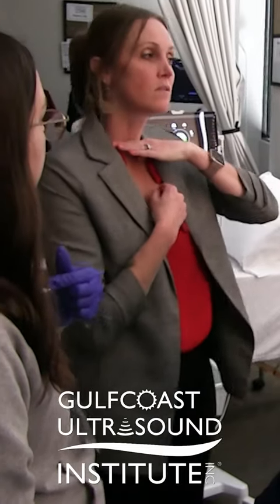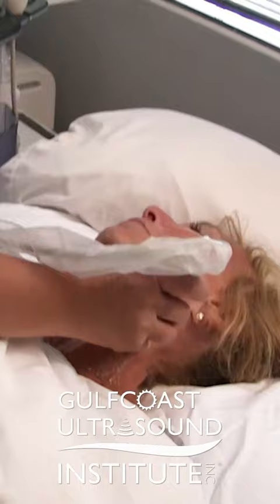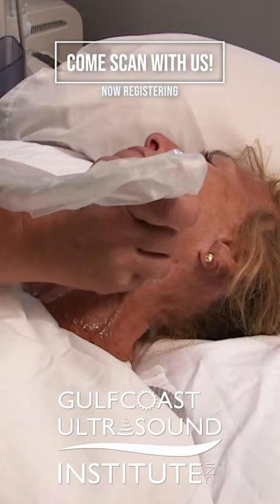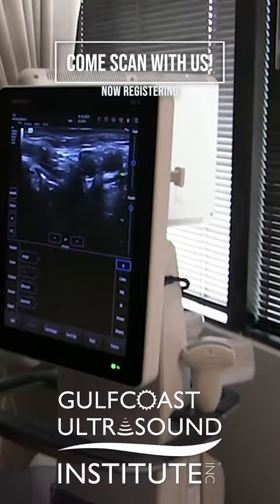Learn Thyroid Ultrasound!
Gulfcoast Ultrasound Institute instructor Emily Downs, M.Ed., RDMS, RVT, RDCS, RT shares a thyroid ultrasound scanning tip. Scan with Emily and additional expert faculty at our upcoming course!
Now registering for our POCUS Family/Internal Medicine hands-on ultrasound courses in sunny St. Petersburg, Florida!
The POCUS for Family Medicine Live Training Course provides participants a strong foundation to perform and/or interpret all of the core ultrasound applications in an urban and rural family medicine setting as outlined in the AAFP, ACEP, and WINFOCUS ultrasound practice guidelines.

This course is taught by leading family medicine, internal medicine, and emergency medicine ultrasound experts and incorporates comprehensive lectures focused on outpatient and inpatient clinical applications, interactive case presentations, and extensive hands-on scanning sessions. The hands-on scanning sessions feature a 3:1 participant to faculty ratio with standardized patient models and inanimate phantoms to allow the learner to immediately integrate the skills learned into clinical practice.

In this three (3) day program, participants will learn all the core ultrasound applications for Family Medicine as outlined in the current AAFP guidelines. Each participant also receives scanning checklists for reference purposes and a case log of exams performed that may be used for credentialing and/or POCUS certification purposes